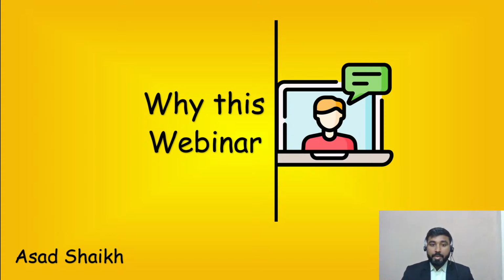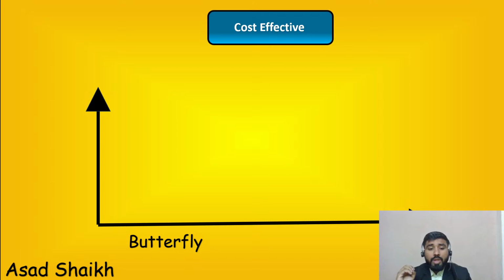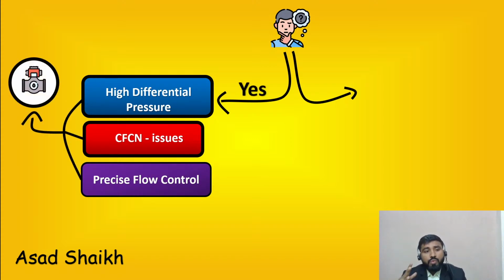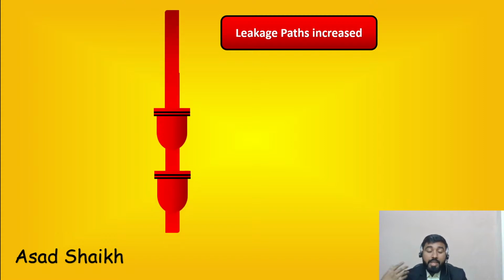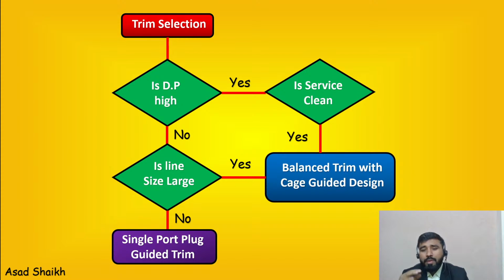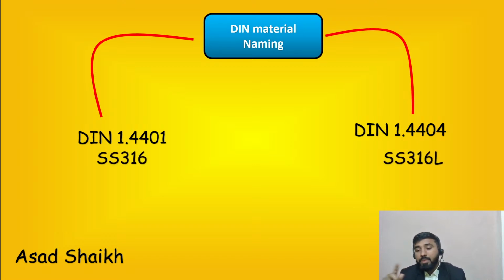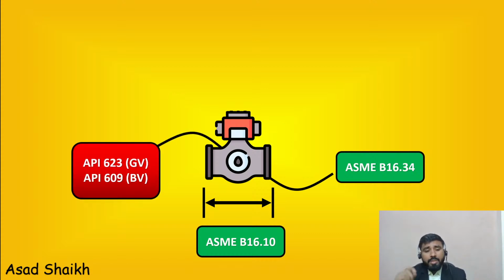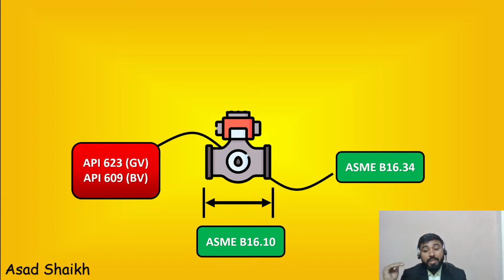Control Valve Datasheet Preparation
In this webinar you will the most important selection guidelines to prepare control valve datasheets quickly and correctly.

If you haven't officially registered then you can register below (and you will get PPT of the Webinar for your future reference)